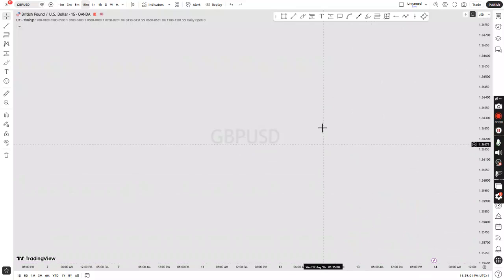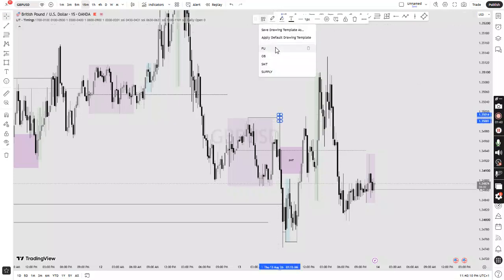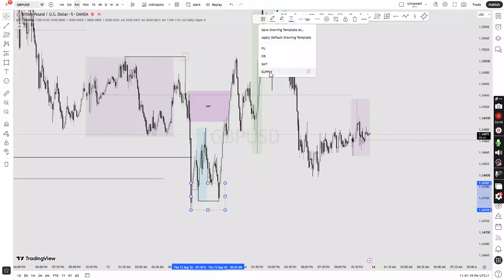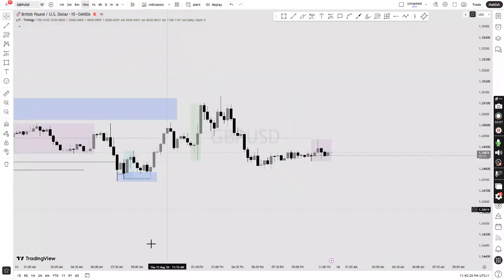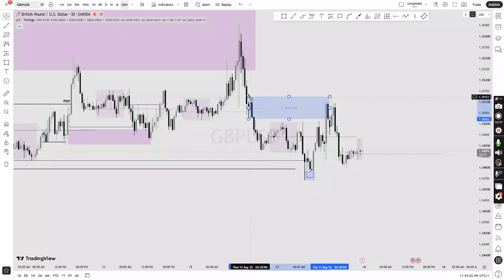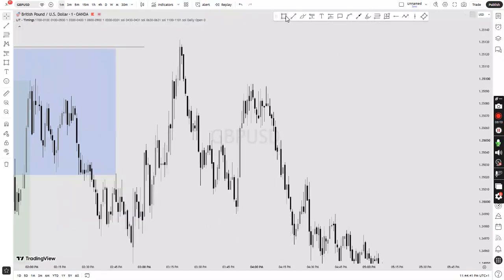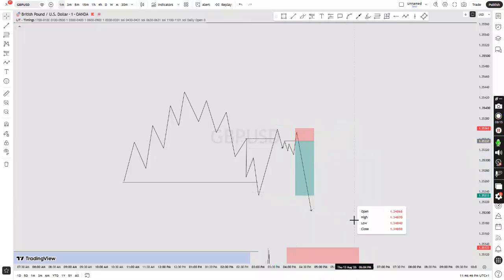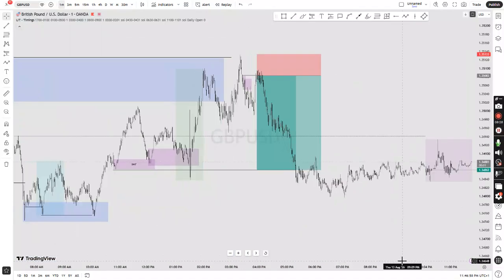GBPUSD NETING ME $2000 IN ONE DAY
TRADING